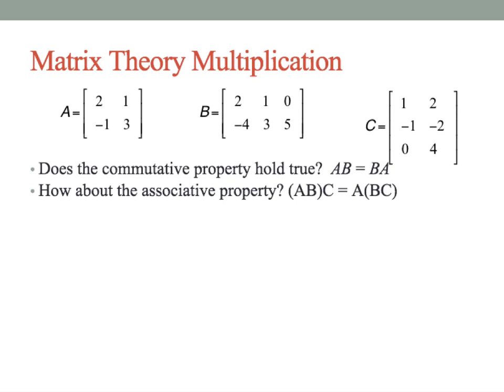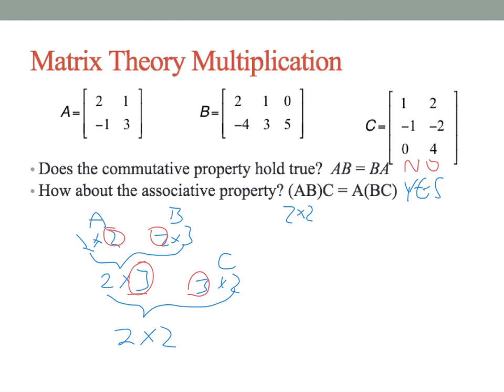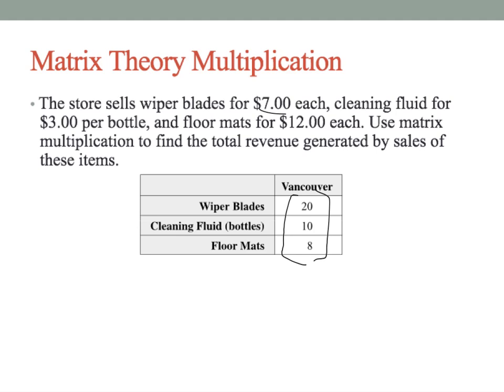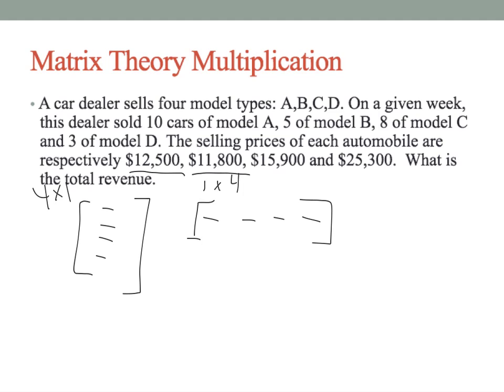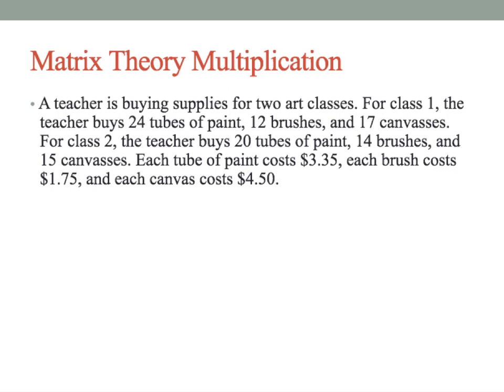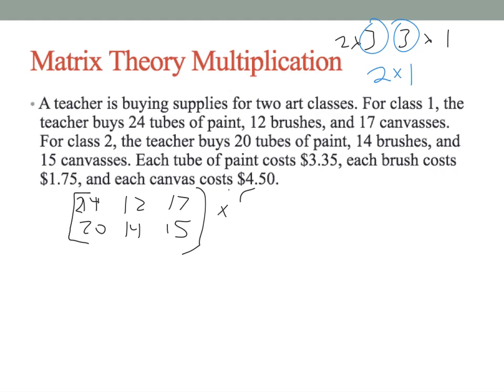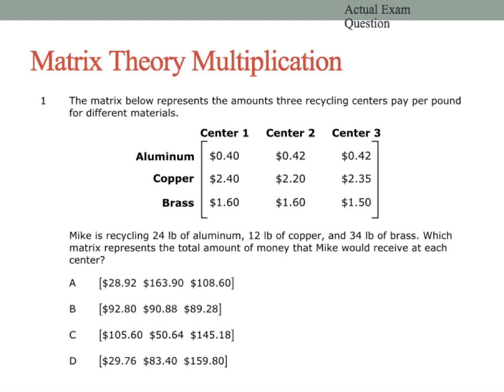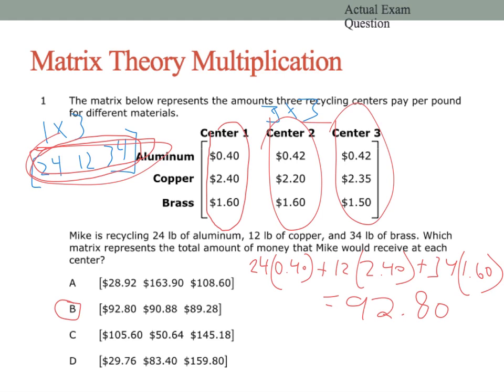Matrix Multiplication Part 2